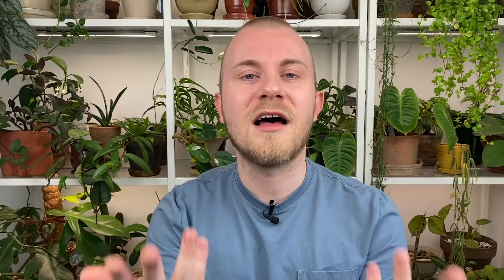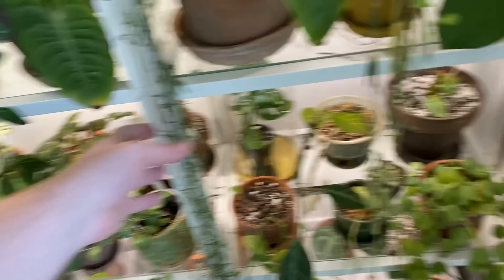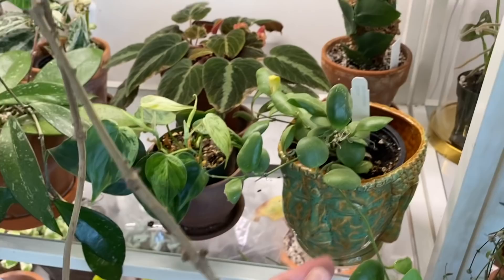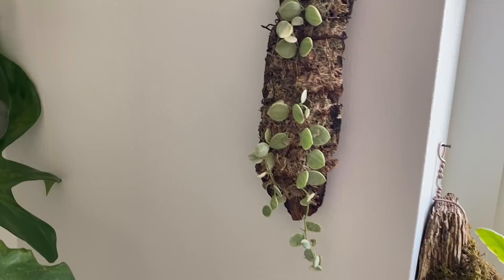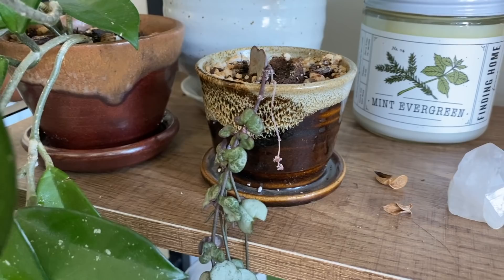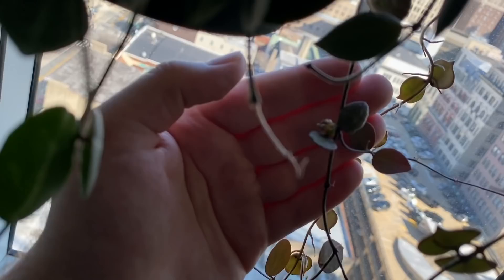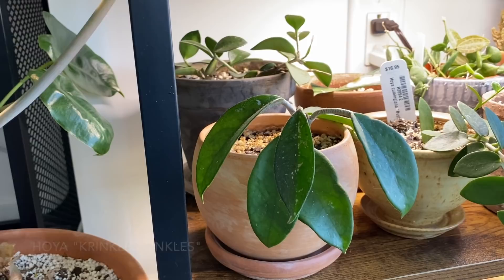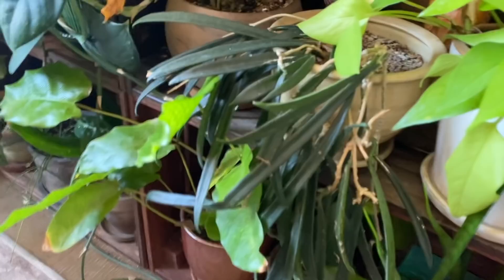Hoya Tour 2022 | My Entire Collection Of 45+ Varieties Of Hoya